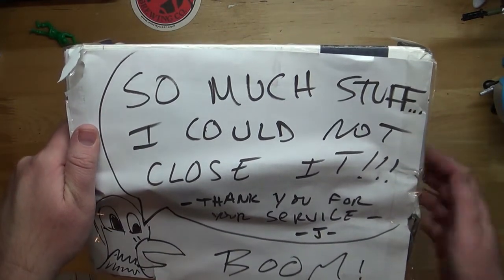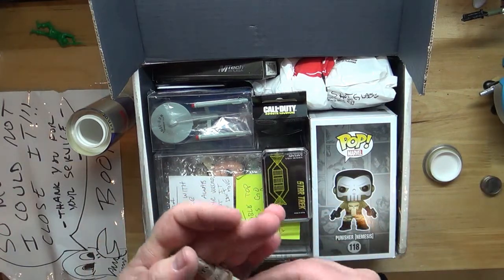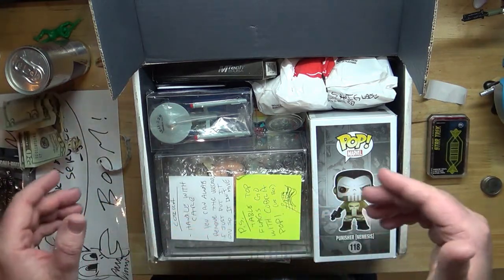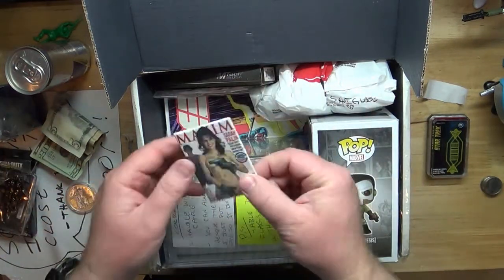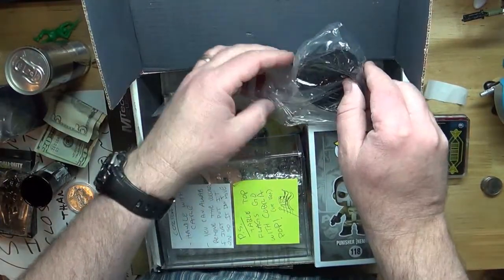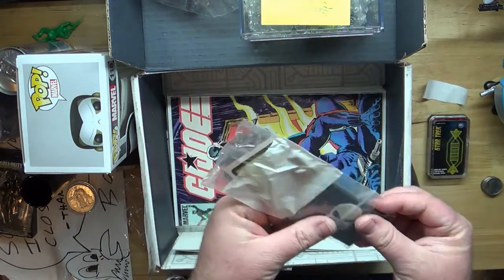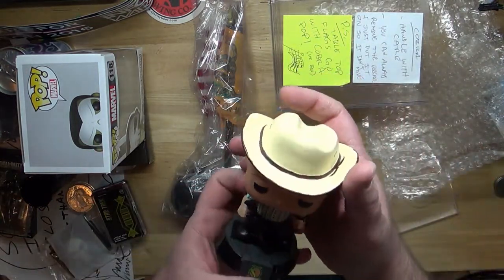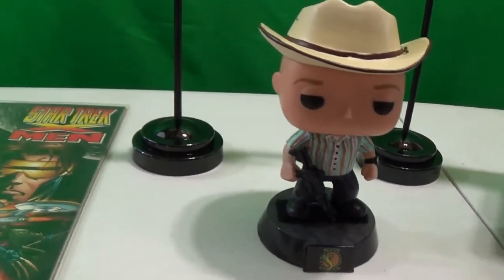REALITY TALK REVIEWS sent me a Package! Custom Pop Too!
Jay over at REALITY TALK REVIEWS sent me this big box of Awesome. And he donated some money to JustinsFinalMission! Oh by the way he took the time to make a custom Pop of yours truely!! I'm at a loss for words but THANK YOU very much!!! Go check out REALITY TALK REVIEWS and tell him TheRealCobraBurnout sent you!